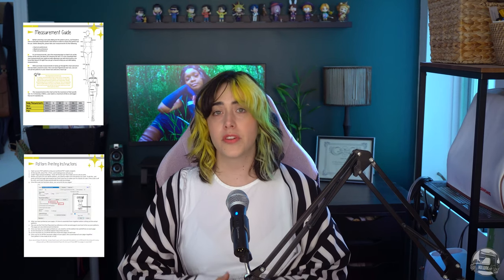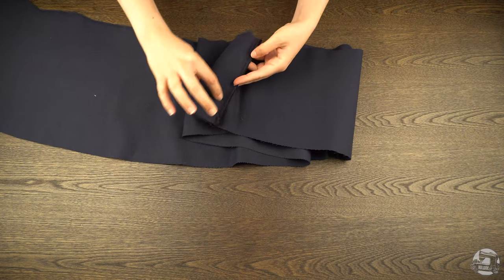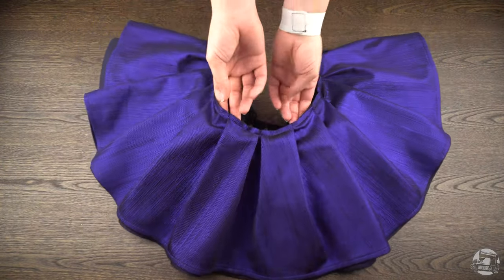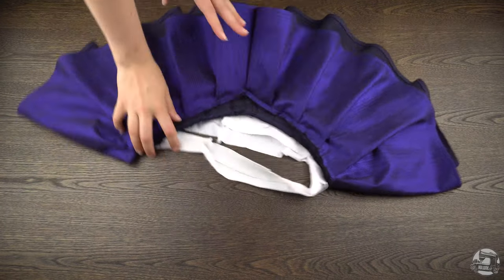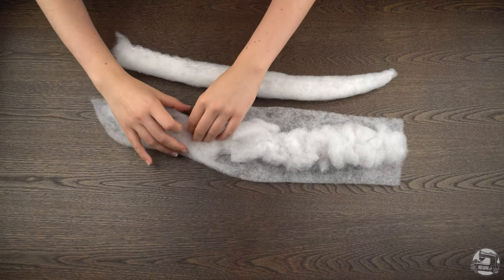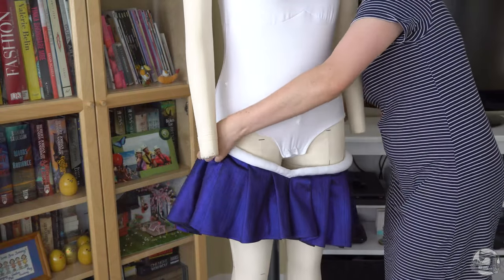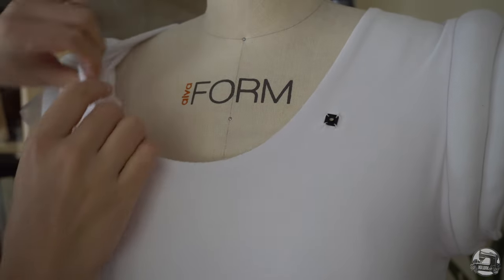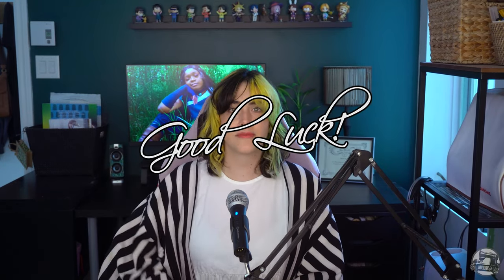DIY Sailor Scout Interchangeable Skirt! 🌠 | NDLWRKshop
Hey everyone! We're back with a new tutorial for our latest pattern: Cosmic Guardian! Link to the pattern below ~

➼ Costumes made by NDLWRKshop.

Costume inspired from Sailor Moon.

Good Luck with You Projects~

Team NDLWRKshop